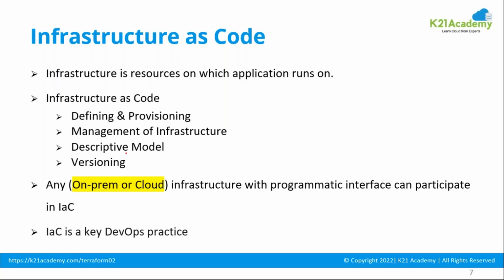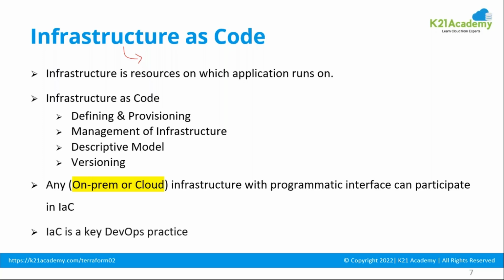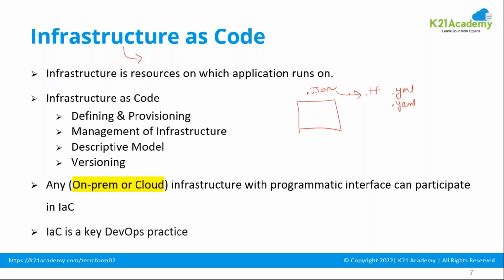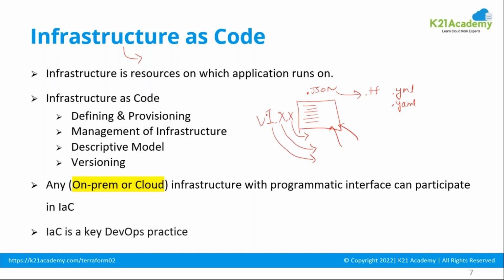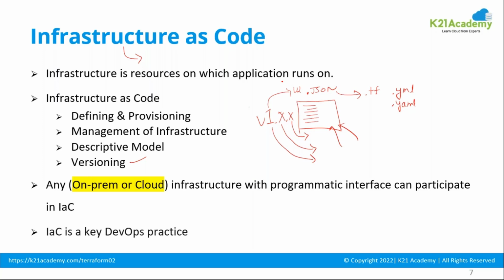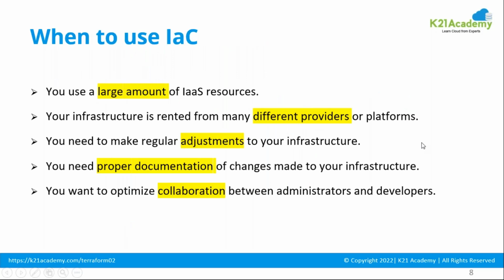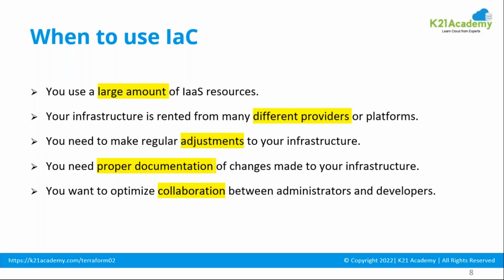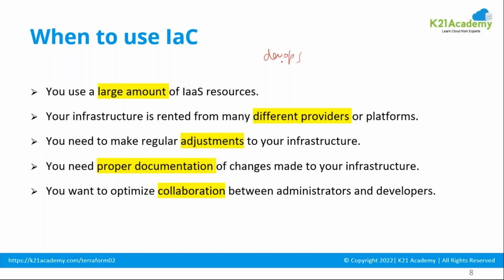Infrastructure Automation | Terraform | K21Academy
[𝐅𝐑𝐄𝐄 𝐂𝐋𝐀𝐒𝐒 𝐨𝐧 Terraform For Beginners Certification & Demo]

What is Infrastructure Automation? 🤔

📌 Infrastructure automation is the use of technology to control the hardware, software, networking components  (OS), and operating system with little or no human intervention.

🚀 HashiCorp's managed service offering is Terraform Cloud. It eliminates the need for extra tooling and documentation for Terraform practitioners, teams, and organizations to use in production.

🚀 Set up infrastructure in a remote location that is optimized for the Terraform workflow.

🚀 Terraform Cloud enables infrastructure automation for cloud, data center, and service provisioning, compliance, and management.

⚡ Advantages of Terraform

✅ Terraform is capable of managing infrastructure across multiple cloud platforms.

✅ The human-readable configuration language speeds up the development of infrastructure code.

✅ The state of Terraform allows you to track resource changes throughout your deployments.

✅ You can safely collaborate on infrastructure by committing your configurations to version control.

To know more you can, watch the video till the end! 💫
Also, if you've any doubts please shoot in the comment section and we'd be there to help you out!